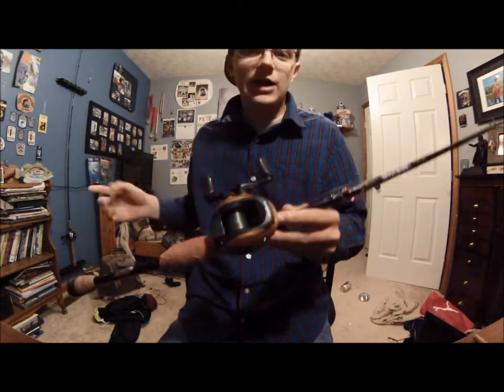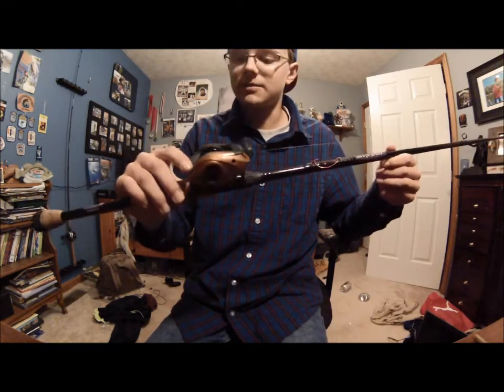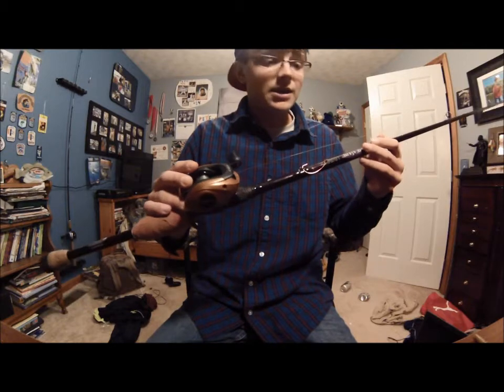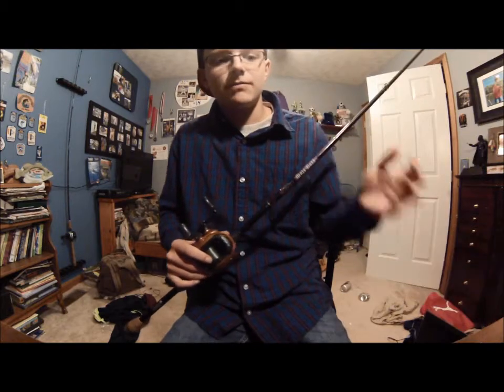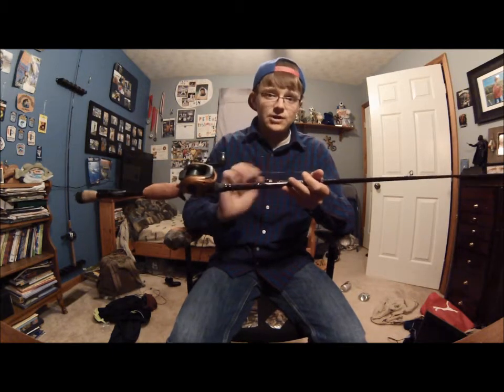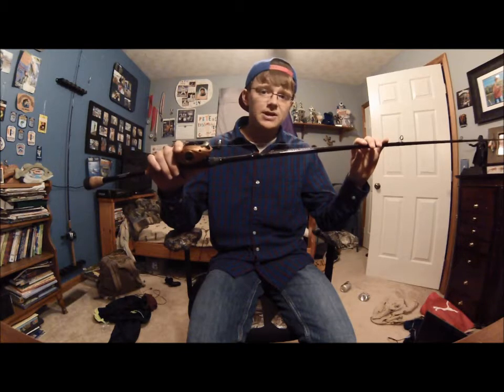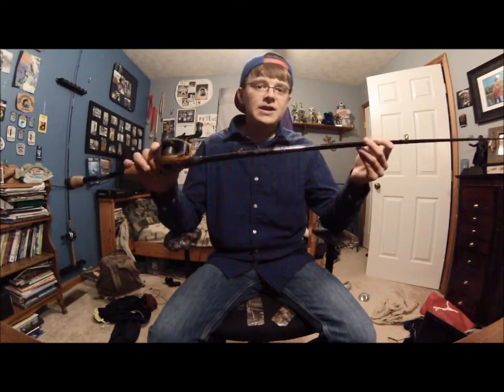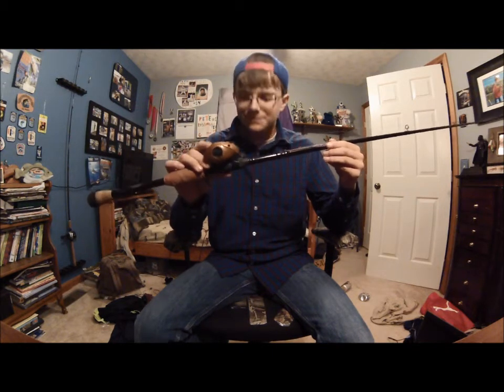Shimano Cajus baitcaster review!